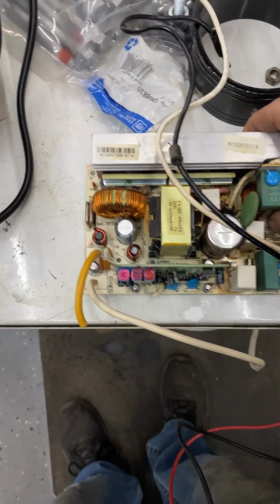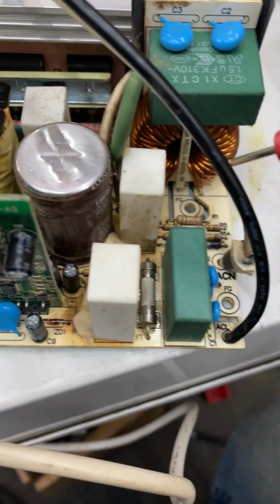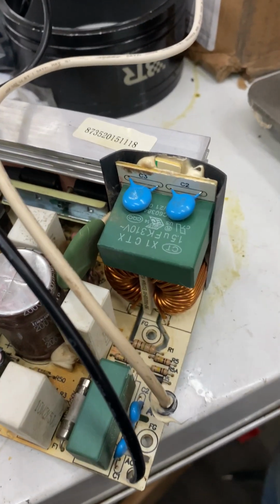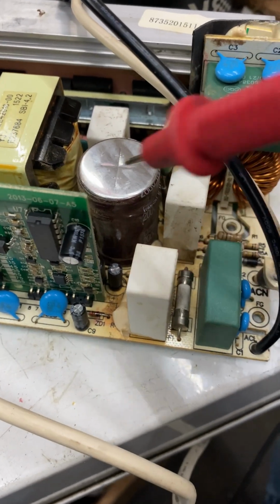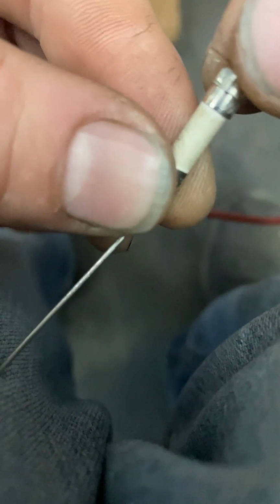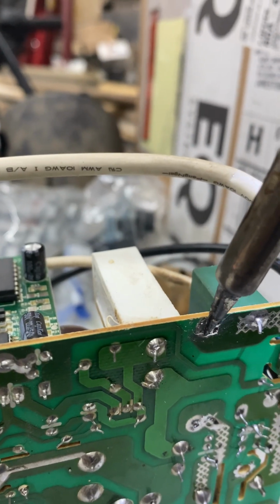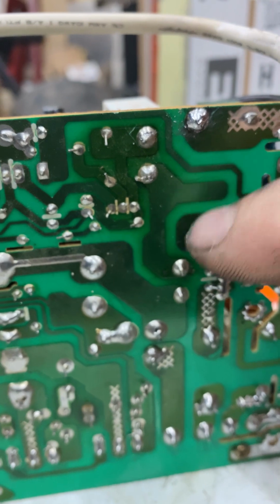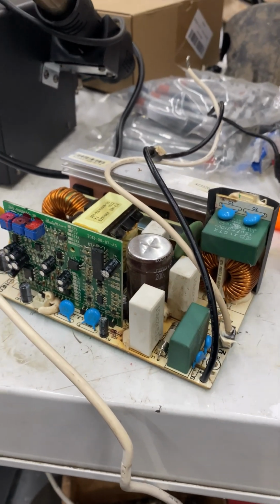Camper RV Motorhome converter not charging Battery?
Benched this 2016 camper converter to see why it’s not charging and repairing it!
Same for MANY makes and models for campers RVs and Motorhomes!